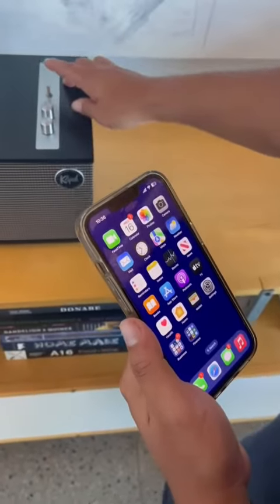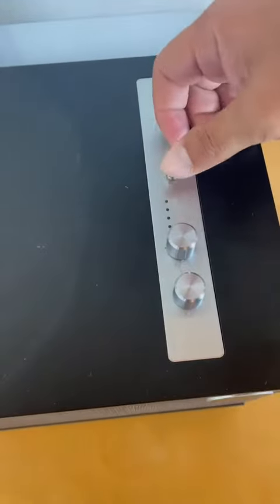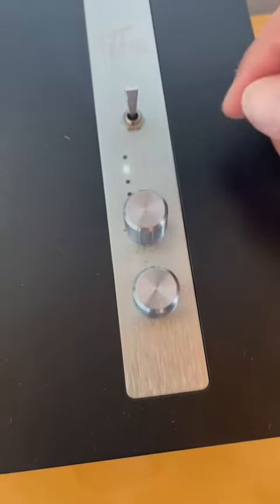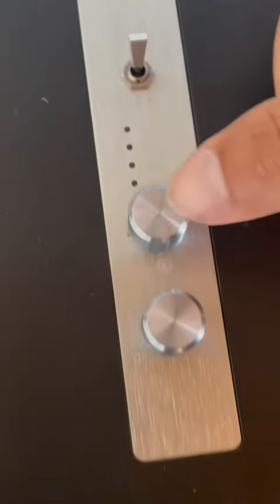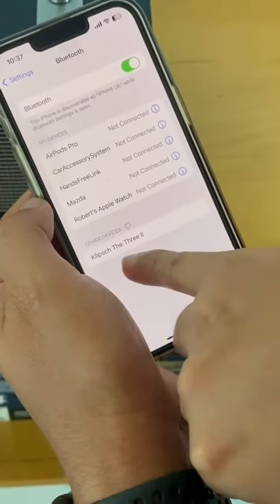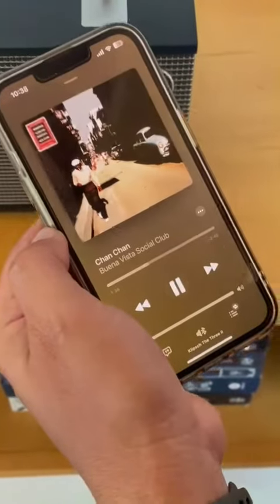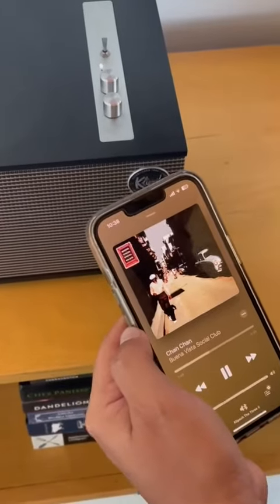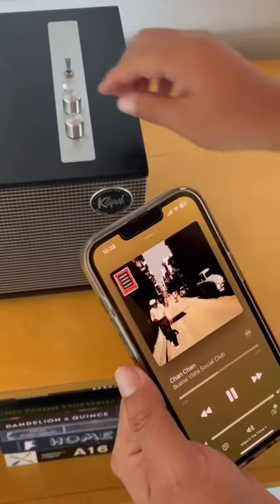B5407 Bluetooth Speaker Guide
Here is a user-guide to operate the Klipsch Bluetooth Speaker located in the dining room.